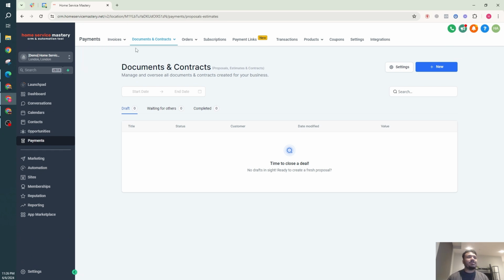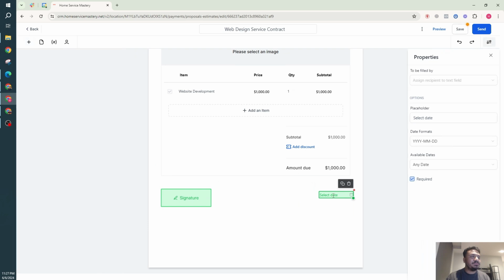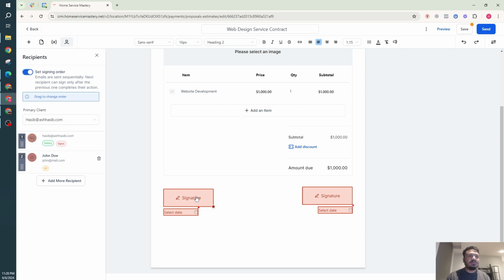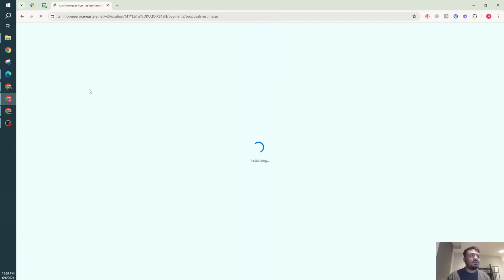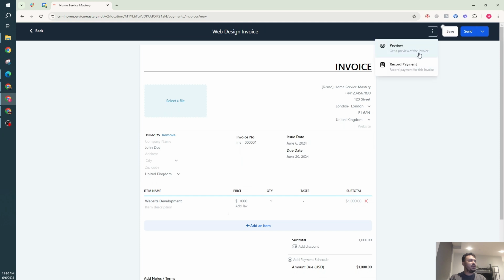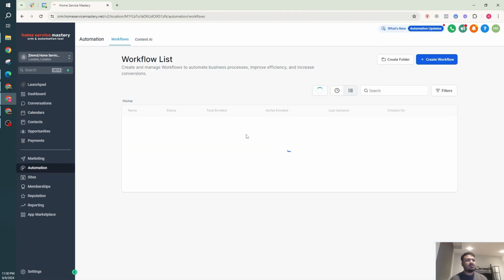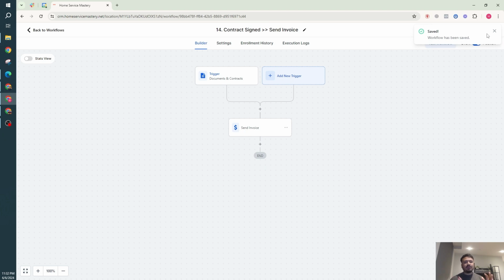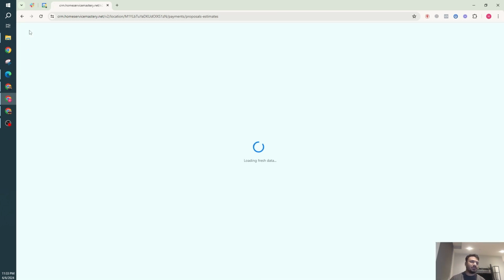GoHighLevel Automation Tutorial | 14. Send Invoice On Contract Signing